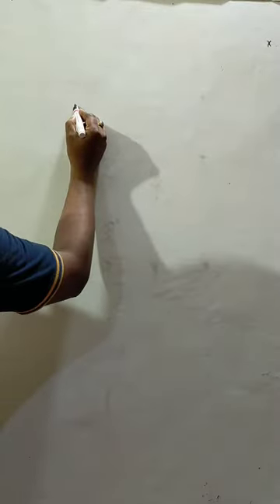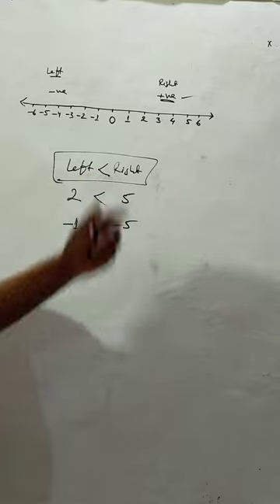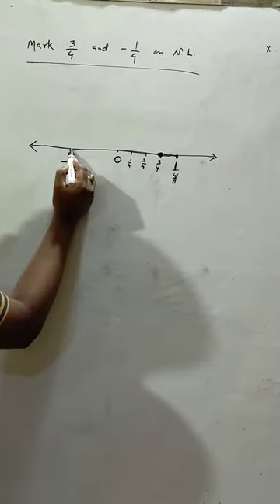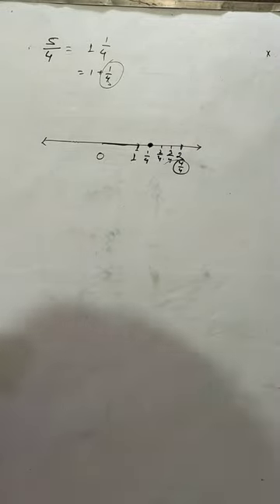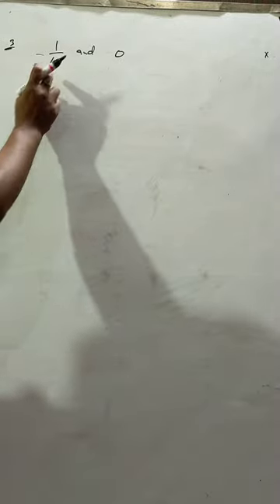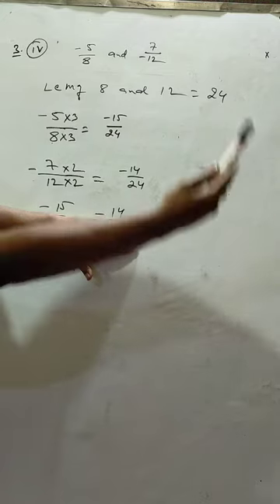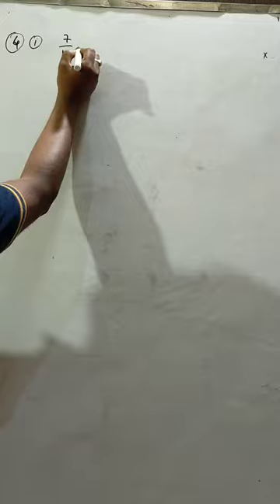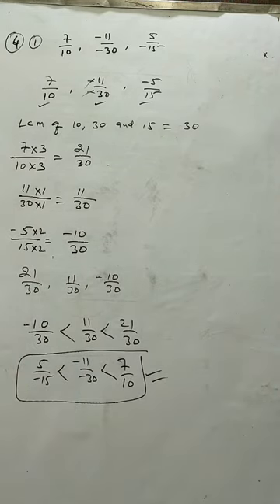Mathematics class VII RATIONAL NUMBER 2